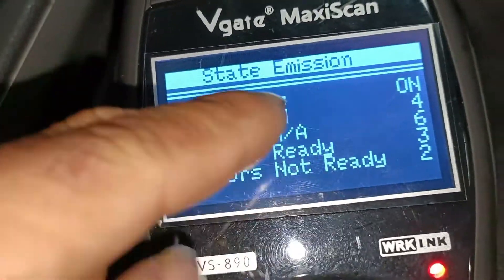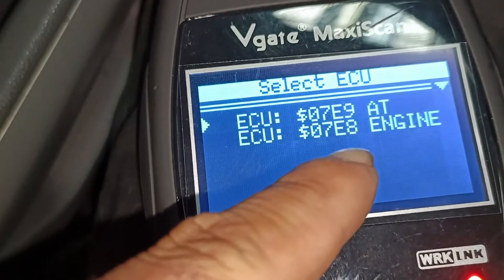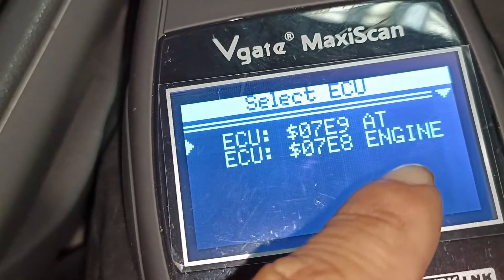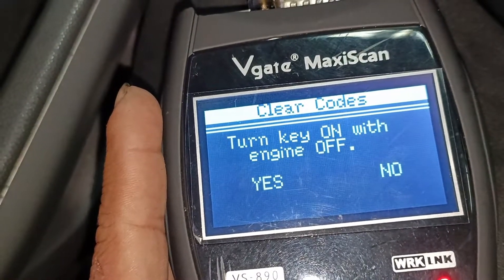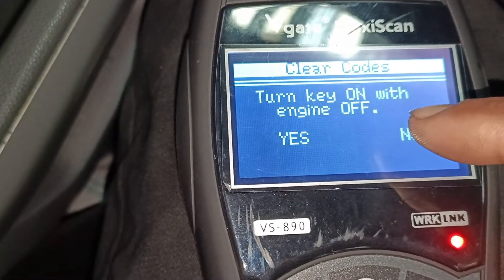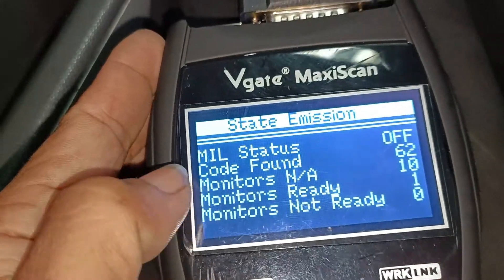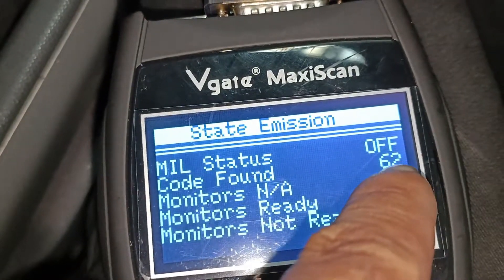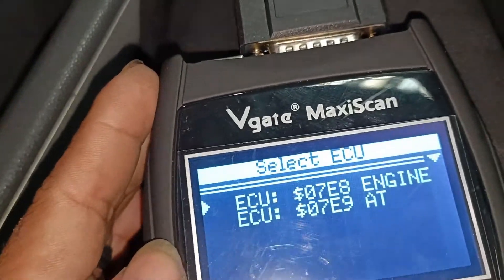Abs check engine 1.5L engine dps6transmission